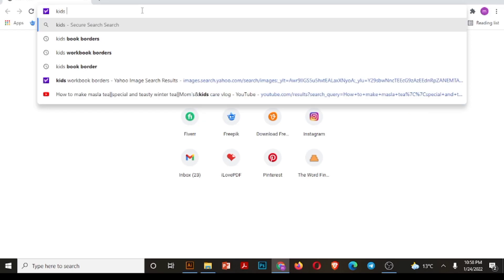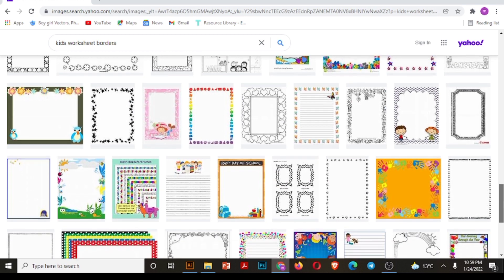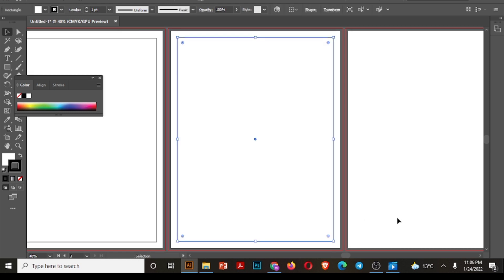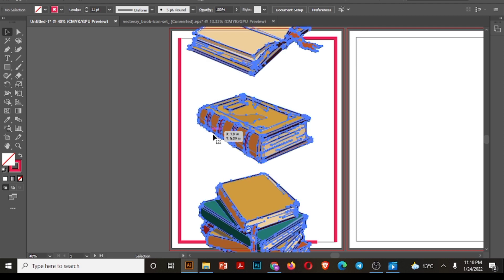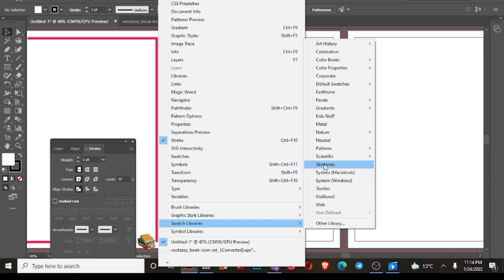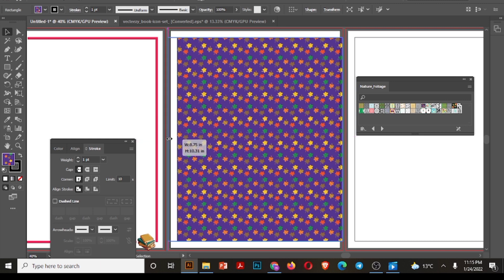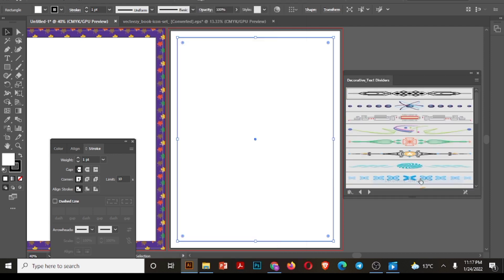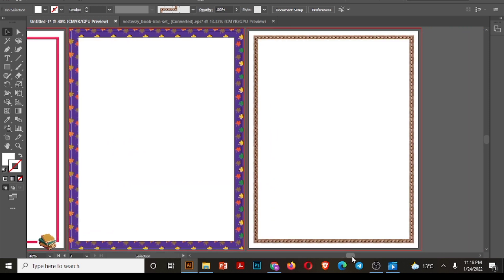How to design borders for kids worksheets | 3 kinds of border designs | adobe illustrator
I am sharing a tutorial to create kids worksheet border designs. We design borders around school worksheets to make them interesting and more engaging for kids. The borders usually feature animals, shapes, beautiful text, doodles, crayons, and other such things. We can create these borders in different softwares. I am using adobe illustrator for now.